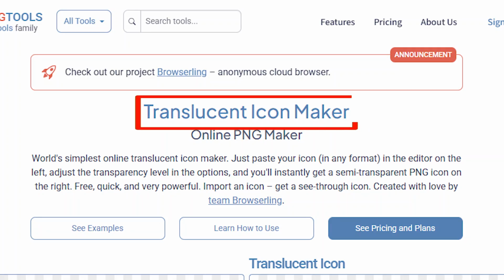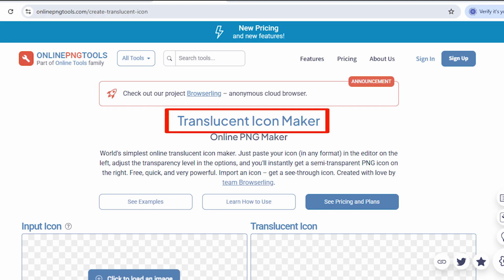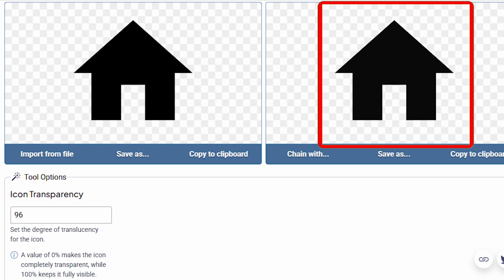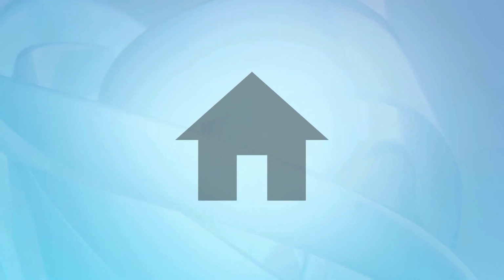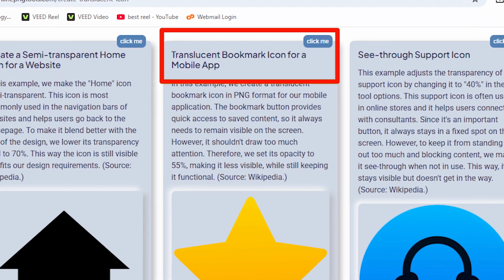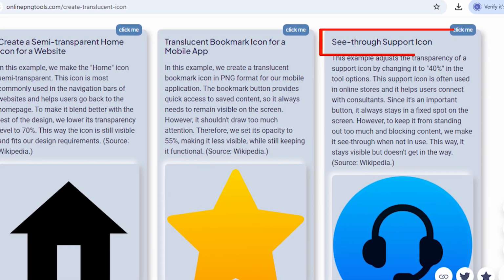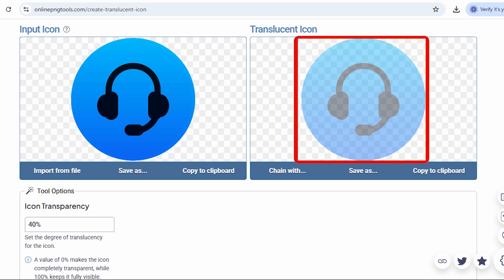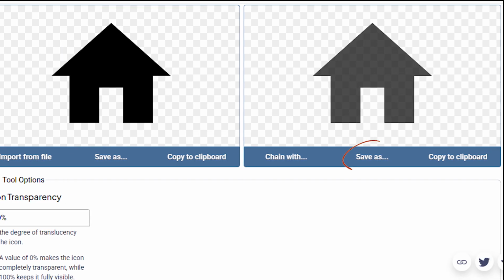How to Make Transparent & Stylish Icons for Apps & Websites | Online Tools Master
Want to create sleek, translucent icons that instantly elevate your apps, websites, or digital projects? Translucent Icon Maker makes it simple, fast, and professional. This video guides you through everything you need to know to design stunning transparent icons that stand out.

💡 What you’ll learn in this tutorial:

* Step-by-step instructions to make translucent icons
* How to adjust opacity, colors, shapes, and styles
* Export options for digital use in apps, websites, or presentations
* Design tips for modern, minimal, and professional icon sets
* Practical applications for designers, developers, and content creators

Whether you’re a graphic designer, app developer, or creative enthusiast, this tool allows you to quickly create visually appealing icons that blend perfectly with any background. Enhance your UI/UX design, presentations, or digital assets with a professional and modern look.

* Boost your digital projects with stylish, see-through icons
* Save time with easy customization and export features